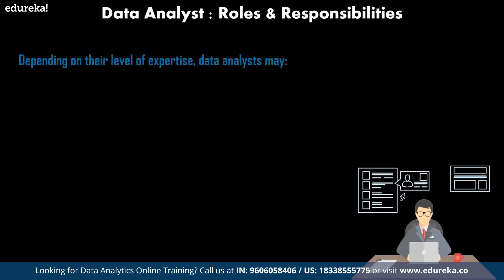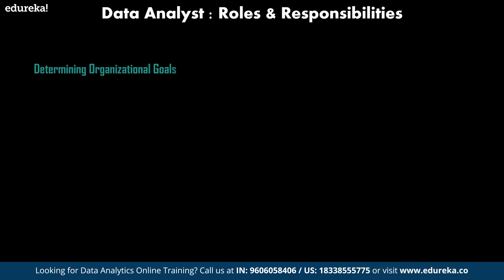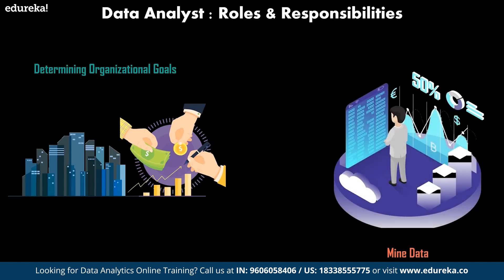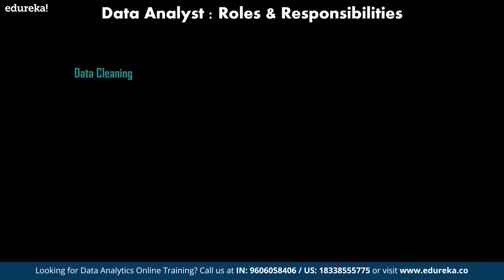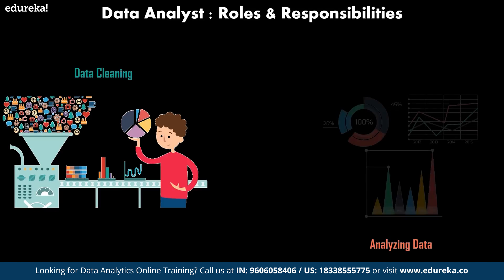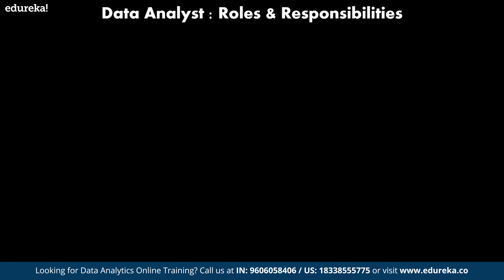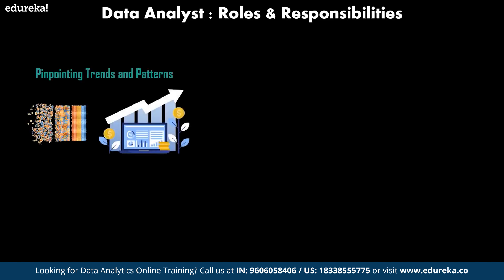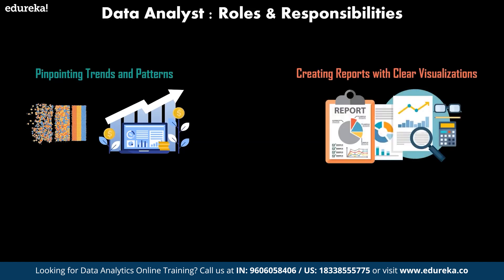Data Analyst Roles & Responsibilities | Data Analyst Skills | Data Analytics Certification | Edureka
This Edureka tutorial on "Data Analyst Roles and Responsibilities" will explain, what are the Roles and Responsibilities of a Data Analyst in the Industry. It also explains who is a Data Analyst and what does it takes to become one.

Following topics are included in the video:

1:51 Determine Organizational Goals
2:07 Mining Data
2:35 Data Cleaning
3:07 Analyzing Data
3:42 Pinpointing Trends and Patterns
4:14 Creating Reports with Clear Visualizations
4:54 Maintaining Databases and Data Systemtems

About the Master Program:

Data Analytics Masters Program makes you proficient in tools and systems used by Data Analytics Professionals. It includes in-depth training on Statistics, Data Analytics with R, SAS, and Tableau. The curriculum has been determined by extensive research on 5000+ job descriptions across the globe.

Prerequisites:

There are no prerequisites for enrollment to the Masters Program. Whether you are an experienced professional working in the IT industry, or an aspirant planning to enter the world of Data Analyst, Masters Program is designed and developed to accommodate various professional backgrounds